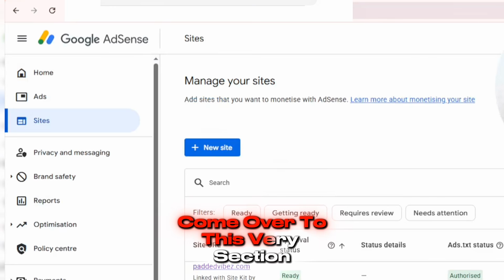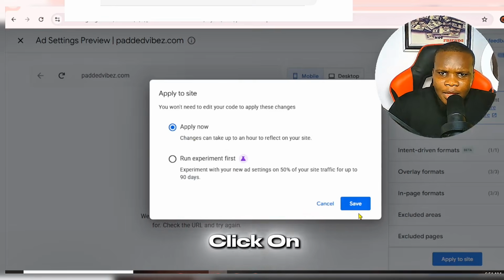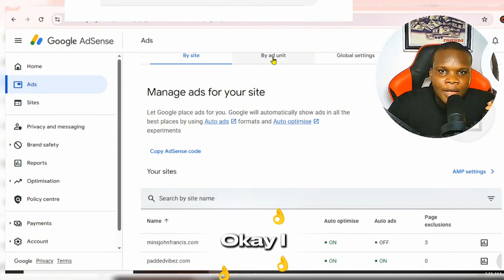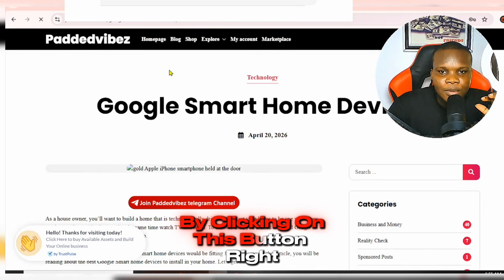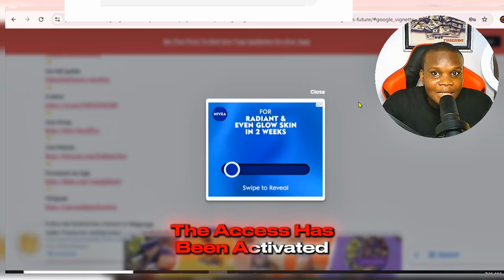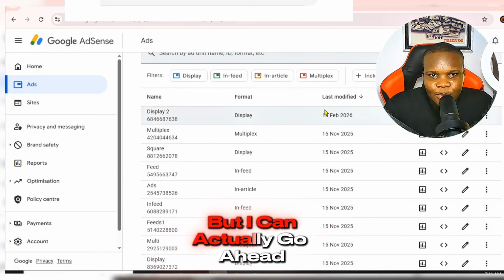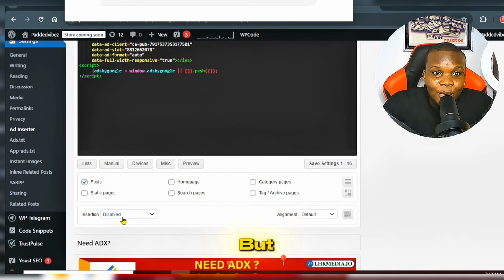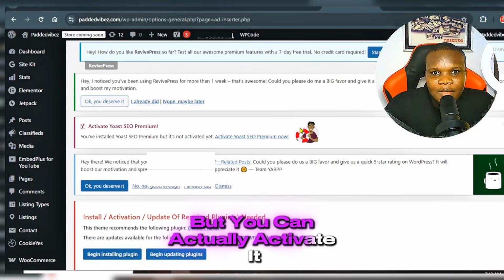He Challenged Me To Approve Adsense On My Website - I Did It In 10 Minutes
In this video, I showed real proof that my websites are AdSense approved and how I activate AdSense ads step-by-step.

A lot of beginners struggle with AdSense approval, website setup, SEO, and monetization. So in this tutorial, I explained:

✅ How AdSense approval works
✅ Why I sometimes use Monetag & Adsterra instead
✅ Common AdSense mistakes beginners make
✅ Invalid click protection setup
✅ How to activate AdSense ads on WordPress
✅ Important AdSense policies to avoid violations

Topics Covered:
AdSense approval 2026
WordPress monetization
Monetag tutorial
Adsterra setup
Blogging for beginners
Website monetization
Google AdSense tutorial
SEO setup for blogs
Invalid click protection

Join our Telegram & WhatsApp channels for more updates.